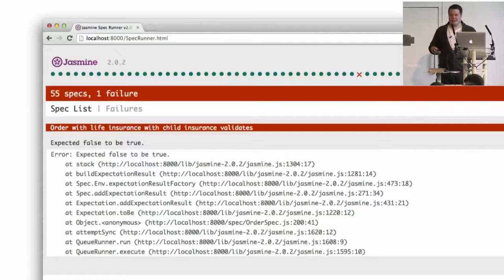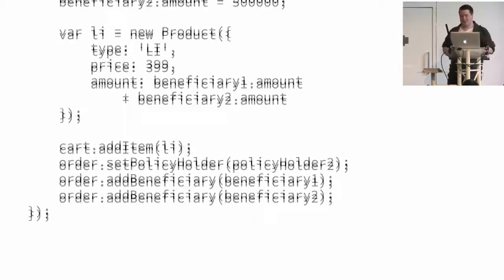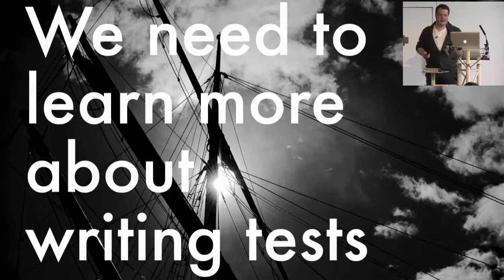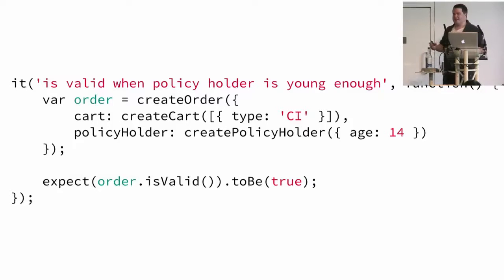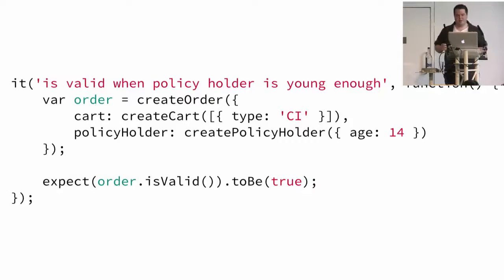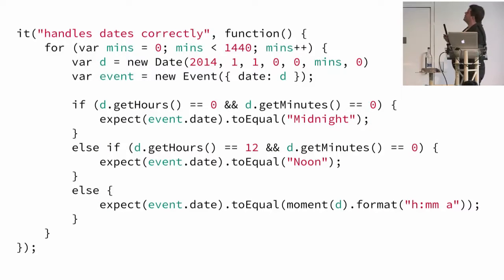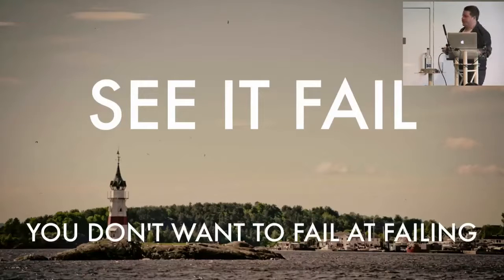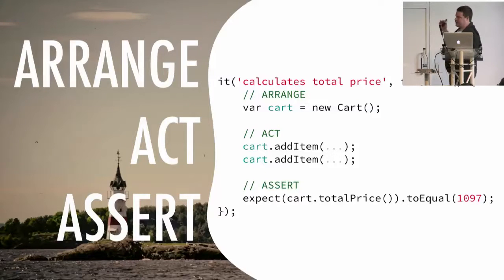Kim Joar Bekkelund: Writing Beautiful JavaScript Tests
Testing JavaScript is hard. When my team first started writing JavaScript tests we almost gave up several times. We struggled with topics such as the DOM, Ajax requests and asynchronicity. After months of practice we had written hundreds of unit and end-to-end tests. The problem was that we were slowing down. Our tests had become a burden. They were complex, difficult to understand and a chore to maintain. We realised that tests can be a hinderance if not handled properly.

Gradually, through experimentation and trial-and-error we got better. The same way we need to learn how to build large-scale JavaScript applications, we need to learn how to write maintainable, beautiful tests for them. Sadly, there are few good resources for JavaScript developers on the topic.

In this talk I'll share my experience with JavaScript tests, and show the most important patterns we rely on to write simple, beautiful, maintainable and incredibly fast tests.